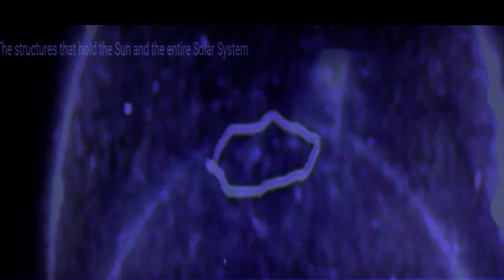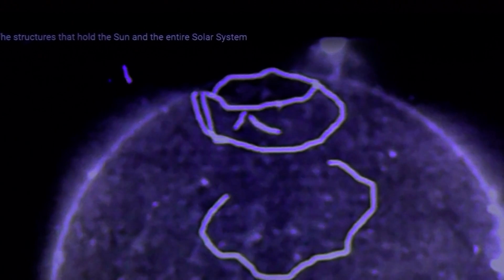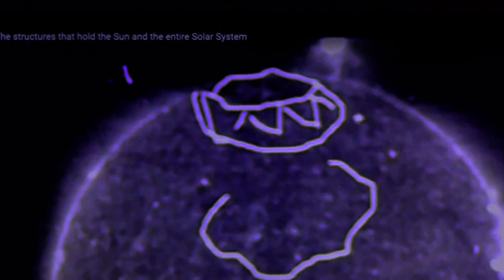Solar system structural space